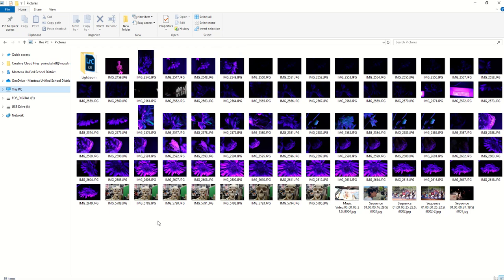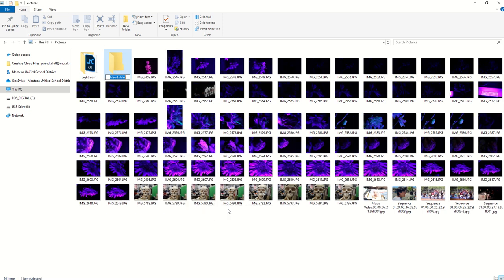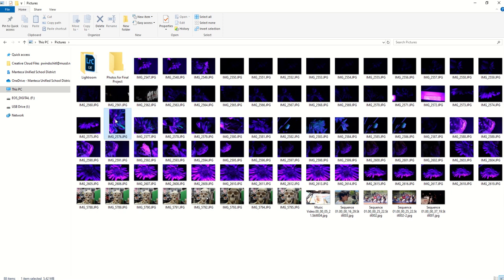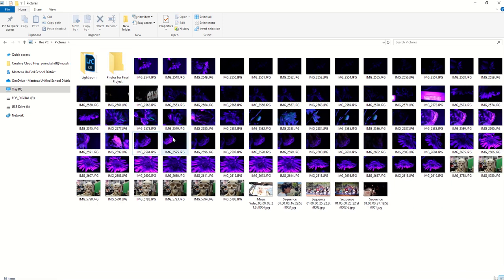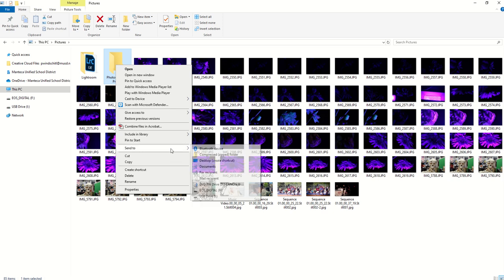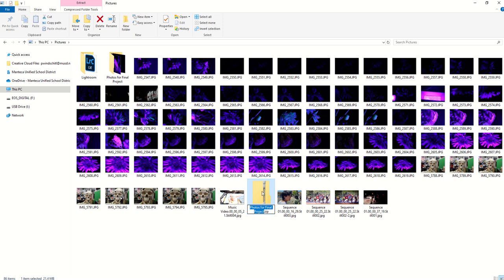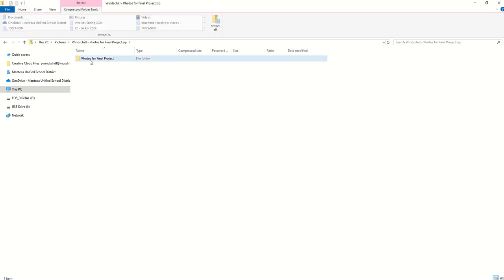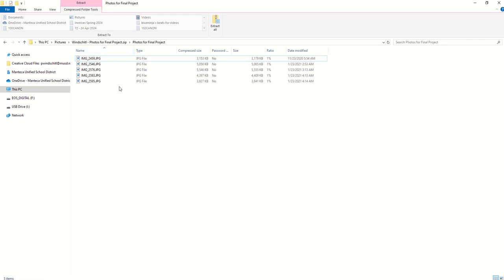Making a Zip folder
Here's how to make a zip folder in Windows 10.

Recorded during a loud lunch in my classroom.